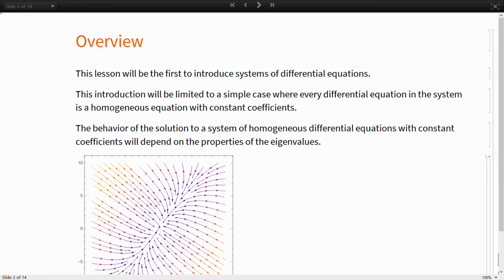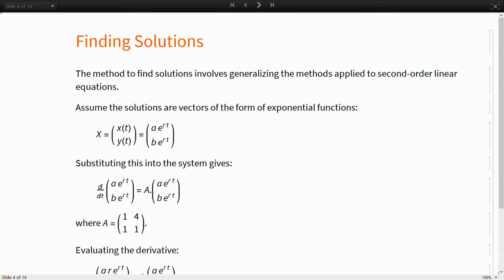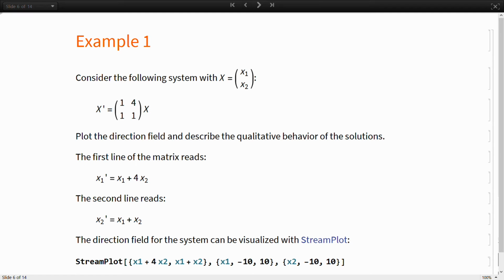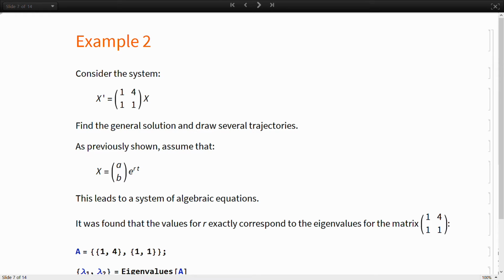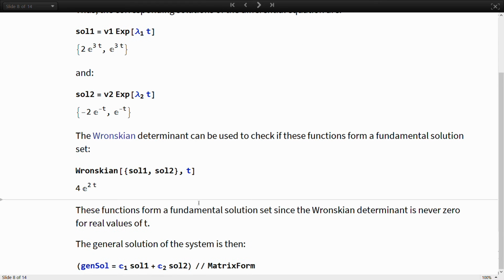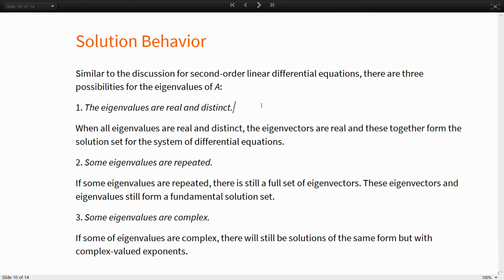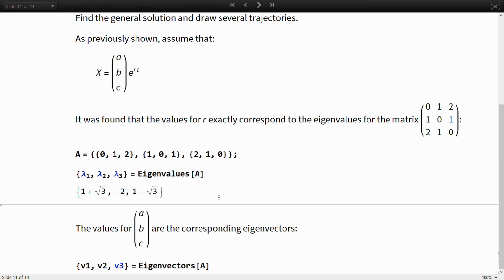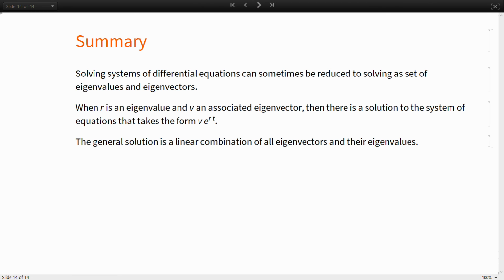Homogeneous Linear Systems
This video discusses the solution of a homogeneous linear  system of differential equations with constant coefficients. This video lesson is taken from the free interactive course Introduction to Differential Equations (see link below). It's free and easy to get started with online interactive courses using the Wolfram Cloud --- sign in with your Wolfram ID or create one.